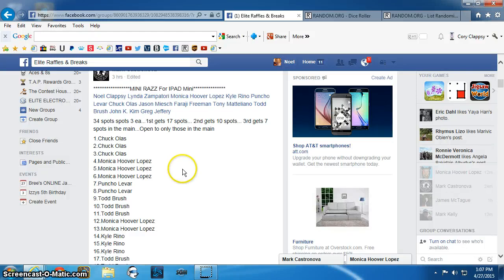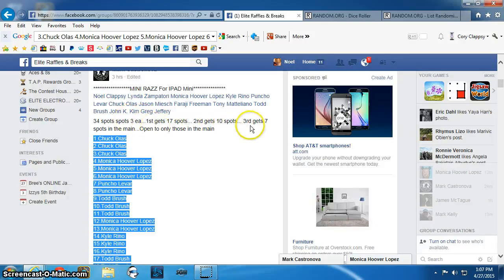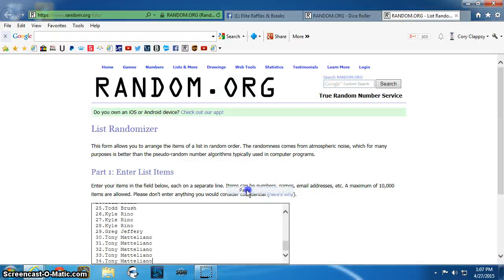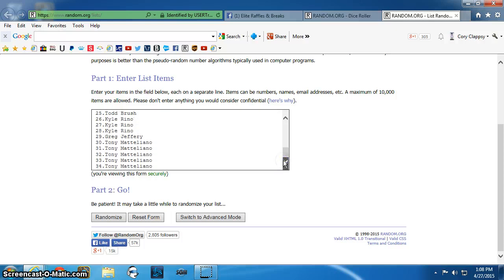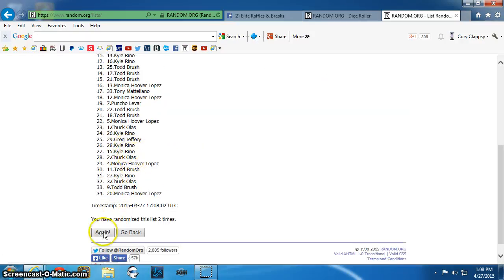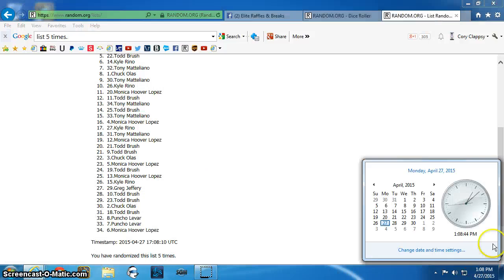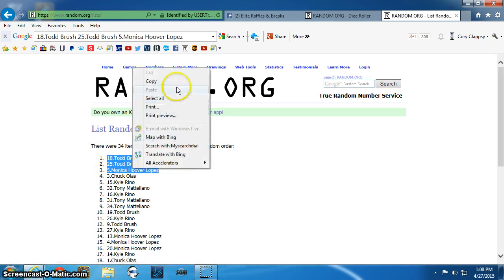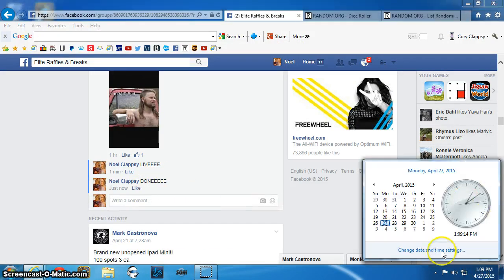Mini for Ipad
Castronova ERB